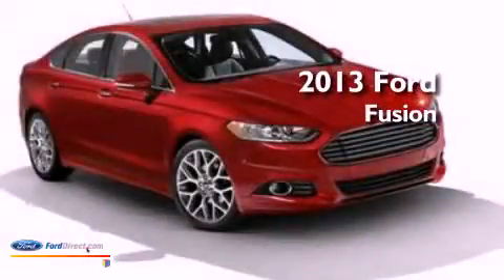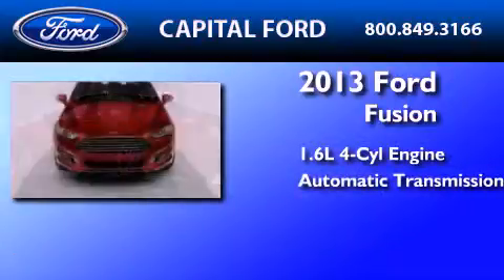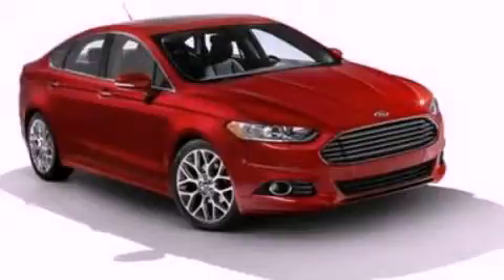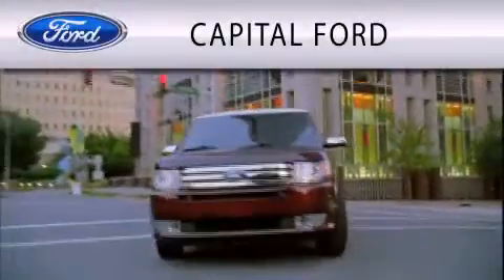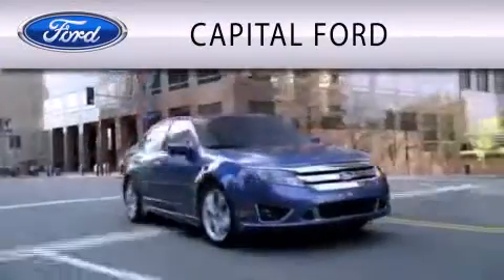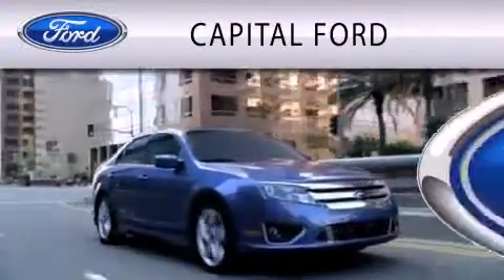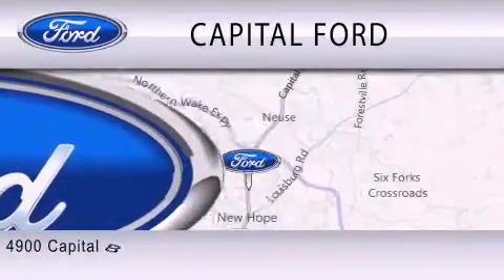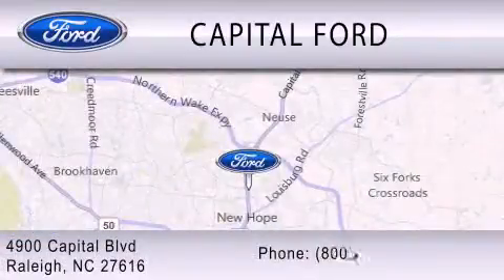2013 FORD FUSION Raleigh NC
Year : 2013
 Make : FORD
 Model : FUSION
 Engine : 1.6L I4 16V GDI DOHC TURBO
 Trans . : 6-SPEED AUTOMATIC
 Exterior : TUXEDO BLACK

 Stock : 43704

 4900 Capital Blvd.